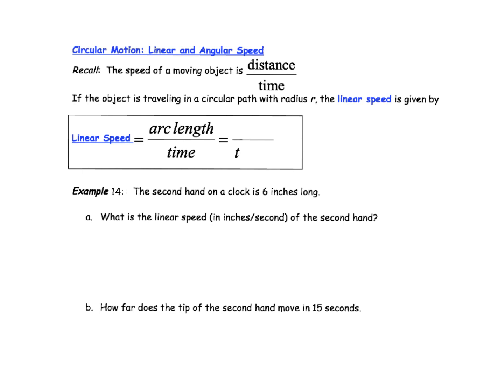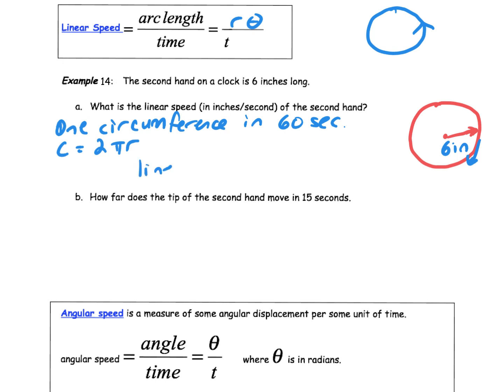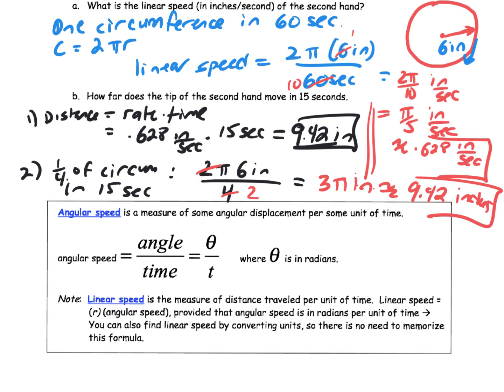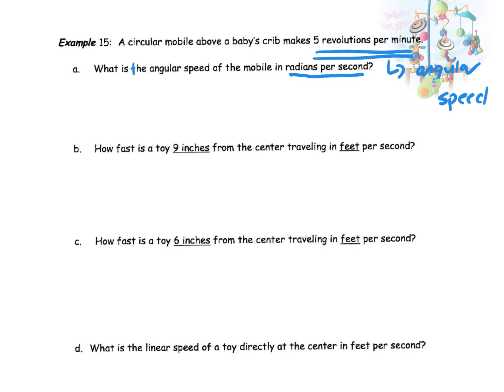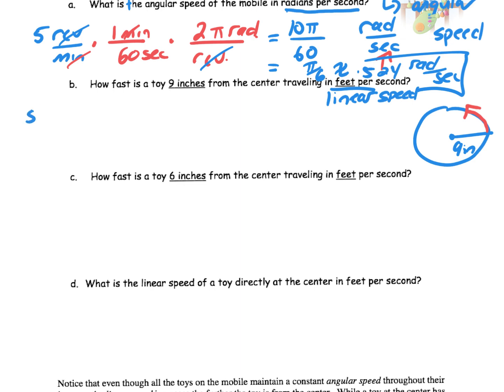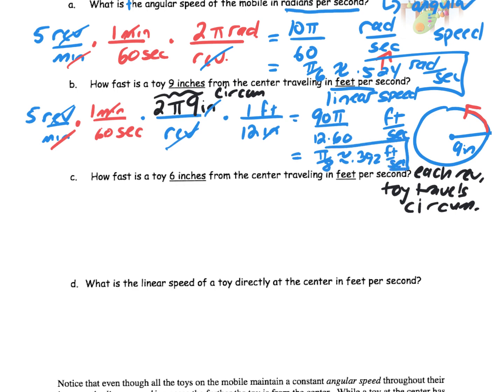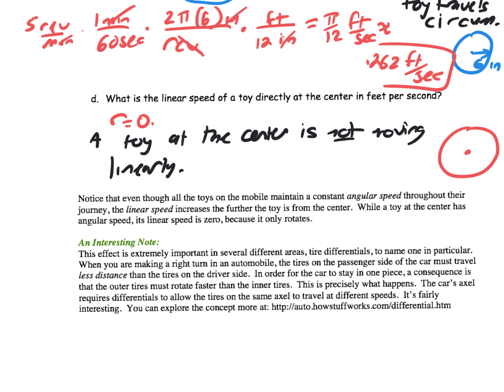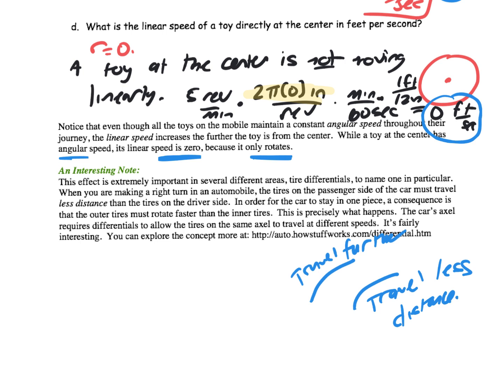Notes 6.1 Ex. 14 & 15